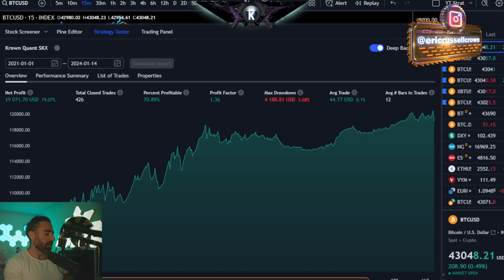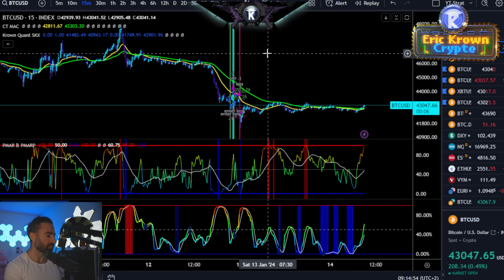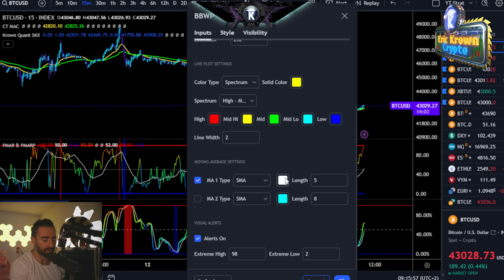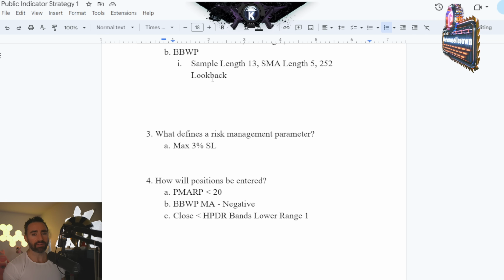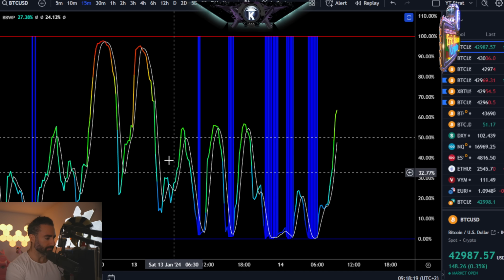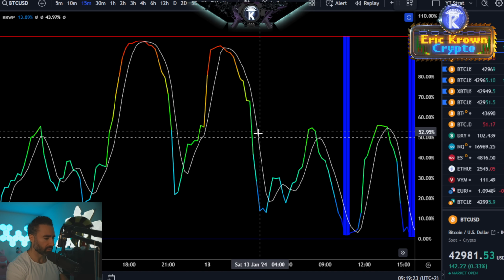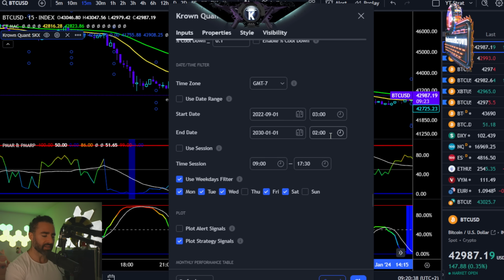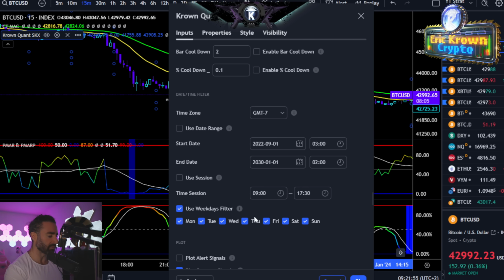🚀 Dominate the Bull Market! Simple 15-Min Bitcoin Trading Strategy Revealed! 💹💡